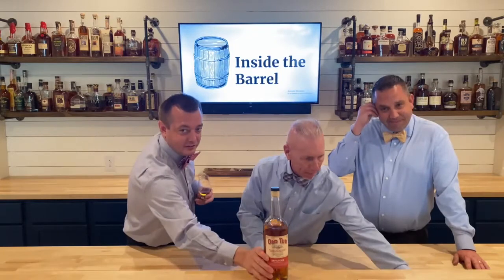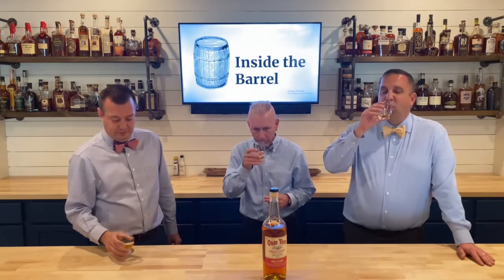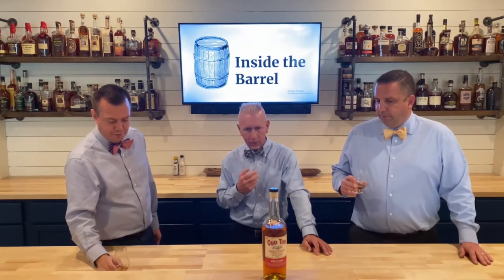Old Tub from James B. Beam Unfiltered Bourbon Review